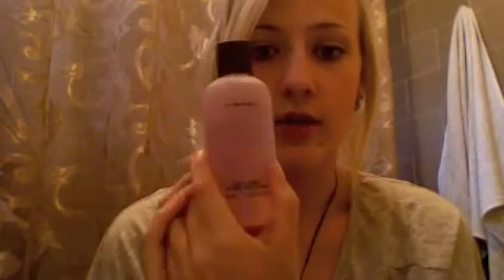Mac Haul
thing that i got:
brush clenser, $20.00
prep and prime eye, $33.00
eye kohl in smolder, $32.00